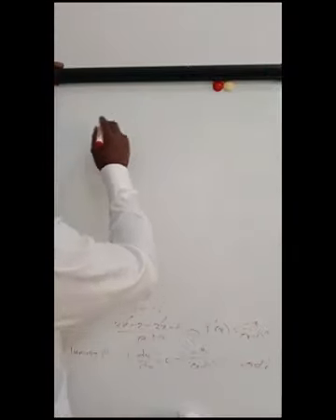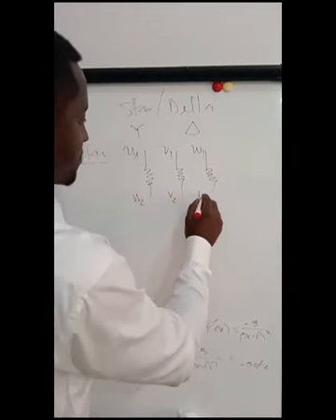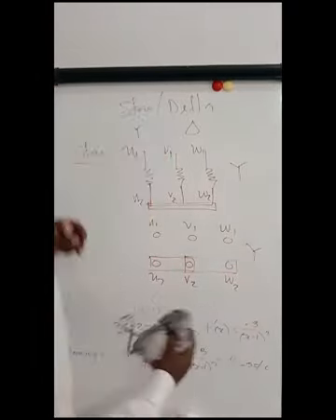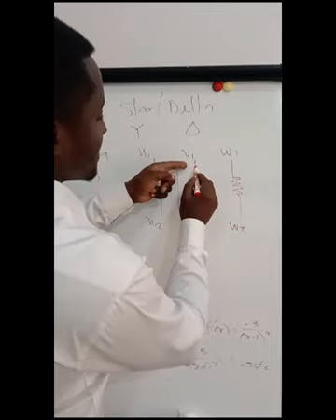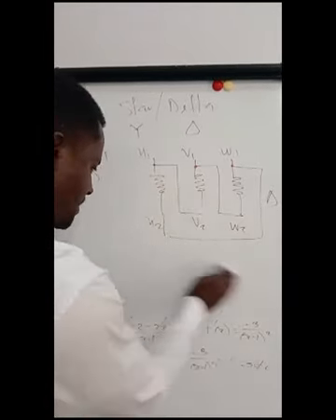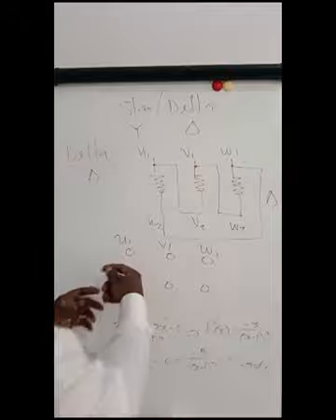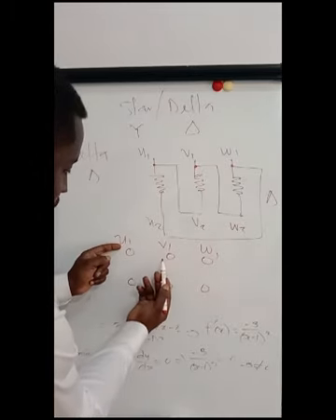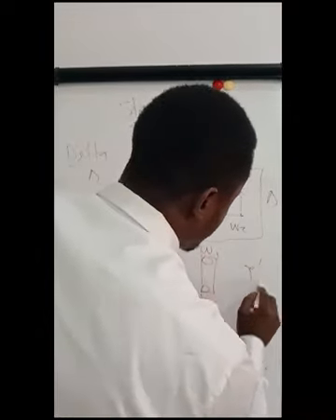Drop your answer in the comment section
The windings are connected in?